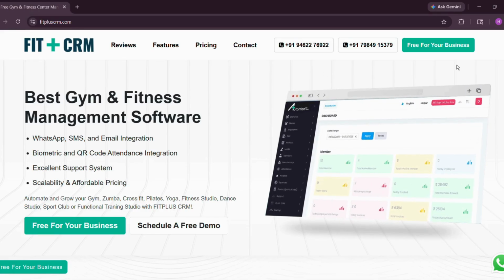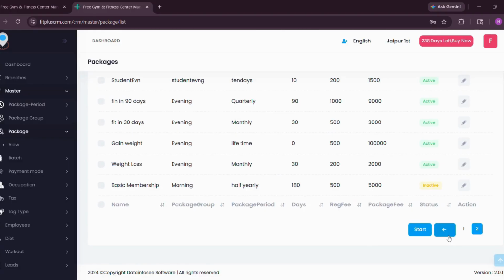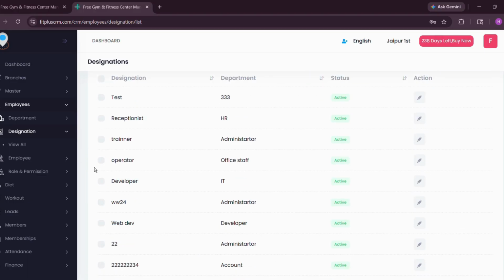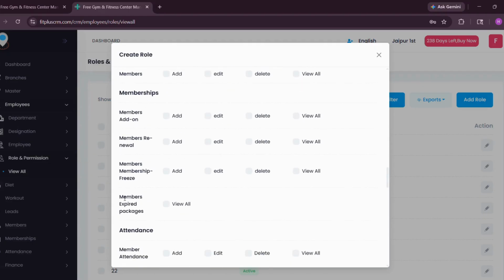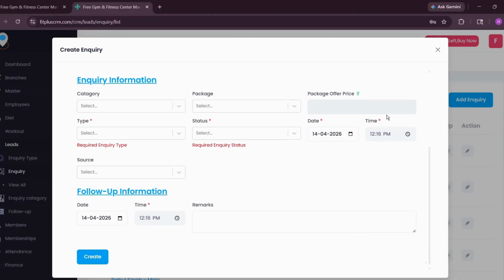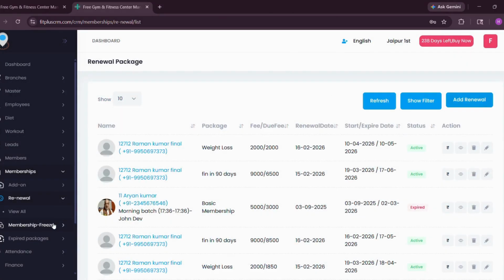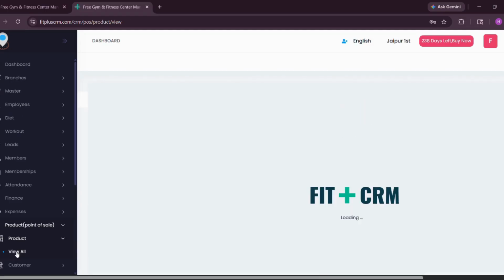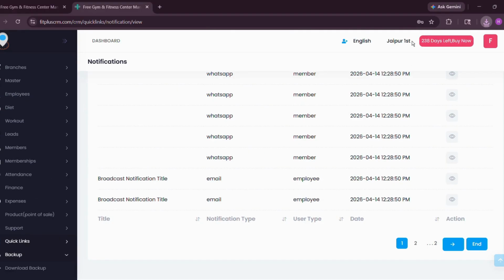FitplusCRM Full Tutorial | Gym CRM Software Demo | All Features Explained in English (2026)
FitplusCRM tutorial | Best gym CRM software for gym owners, fitness studios & trainers.

🔥 In this video, we explore FitplusCRM, one of the best gym management CRM software tools to automate your fitness business and increase revenue.

👉 In this video, you will learn:
✔️ What is FitplusCRM?
✔️ How FitplusCRM works step by step
✔️ Lead management & conversion system
✔️ Member management features
✔️ Billing & payment tracking
✔️ Attendance system
✔️ Marketing automation tools
✔️ Reports & analytics

💡 FitplusCRM helps gym owners automate operations, improve member retention, and grow their business faster.

🎯 Perfect for:
Gym owners, fitness trainers, gym managers & fitness studio owners.

fitpluscrm
gym crm software
gym management software india
best gym software hindi
gym crm tutorial
fitness crm india
gym software
Best gym software
gym ERP
gym software demo
gym business automation
gym lead management system
fitness studio software
gym billing software
gym attendance system
crm for gym owners
fitpluscrm tutorial hindi
gym marketing tools
Barcode ID & access control